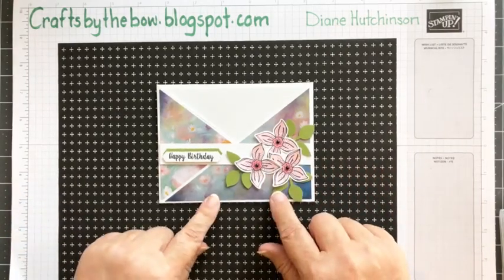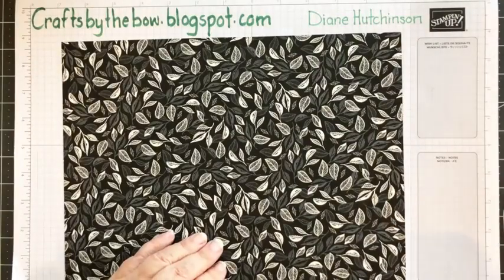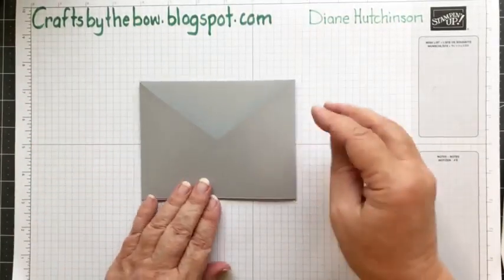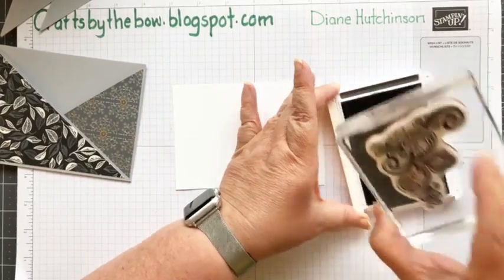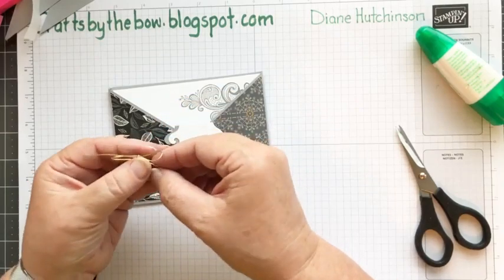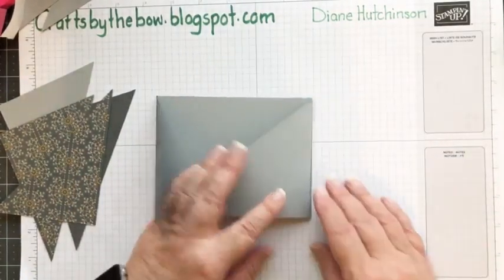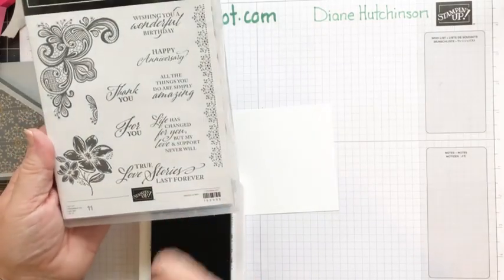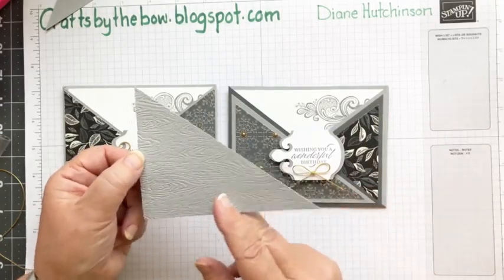Facebook live Aug 31 2021 pocket cards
On tonights Facebook live I used the Simply elegant suite which includes metallic twine, stamps, punch and gorgeous speciality Designer series paper.

Diane
(Stampin' Up! Independent demonstrator in Alberta, Canada)
Pinterest Or search Diane Hutchinson crafts by the bow